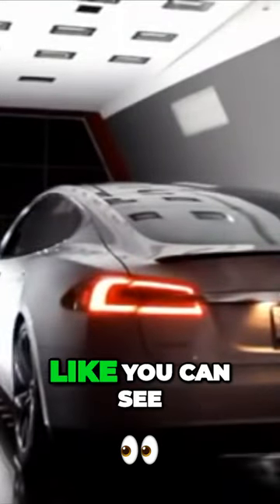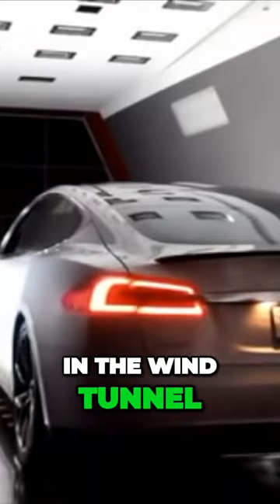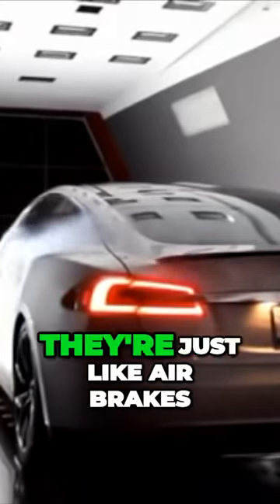Hidden Drag of Car Mirrors: Impacts on Speed and Efficiency!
🚗 Buckle up for a mind-blowing ride as we unveil the automotive secret you never knew existed! 🚗

🔍 Join us as we dive deep into the world of cars to uncover the HIDDEN DRAG of Car Mirrors and how it affects speed and efficiency! The results are nothing short of astounding!

⏳ Discover the science behind this overlooked aspect of vehicle design and witness the real-world experiments that will leave you in awe. Can something as simple as a car mirror impact your speed and fuel efficiency? The answer will shock you!

💥 Prepare to be amazed as we put this theory to the test in jaw-dropping, real-world scenarios. The findings will change the way you think about your vehicle forever!

🏁 Don't miss this eye-opening video that's destined to go VIRAL! Share it with your car enthusiast friends, and let's unravel the mysteries of the road together!